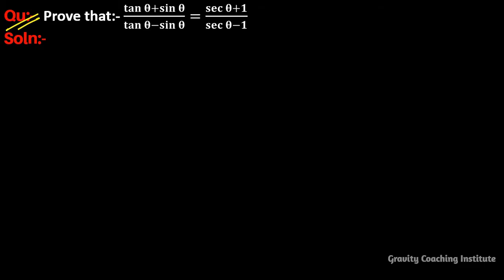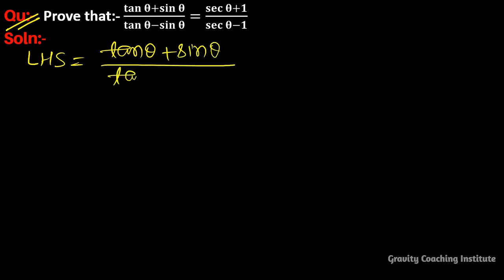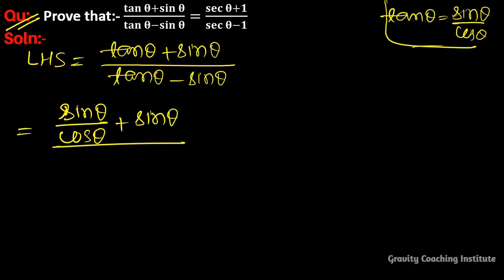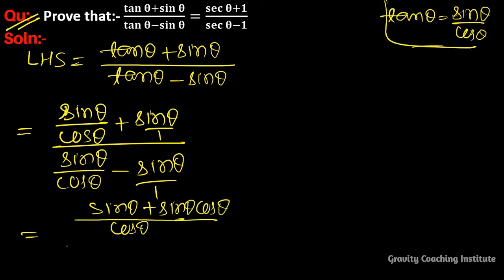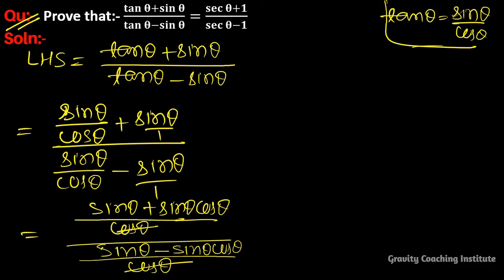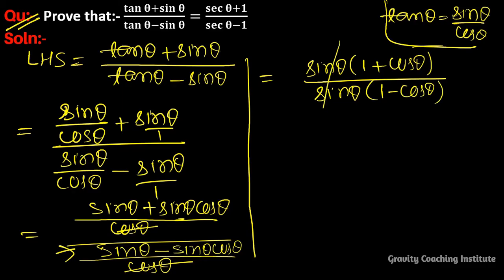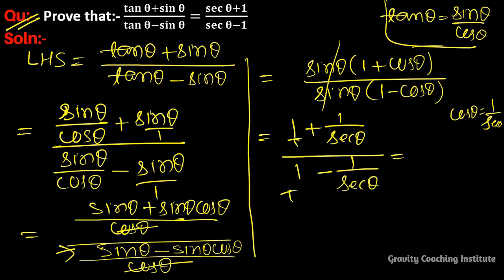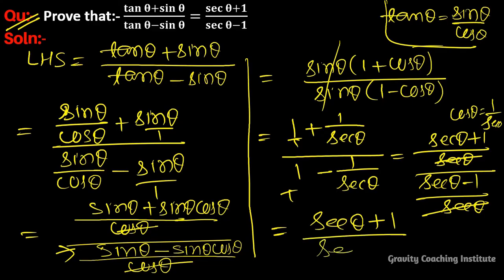Q51 | Prove that tan theta + sin theta / tan theta - sin theta | sec theta + 1 / sec theta - 1